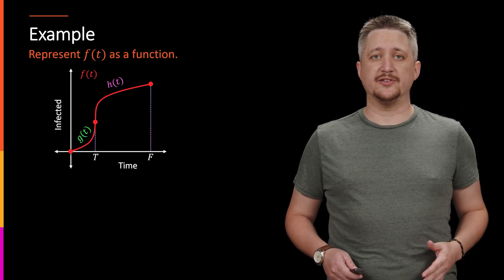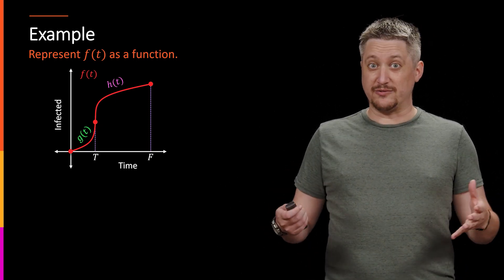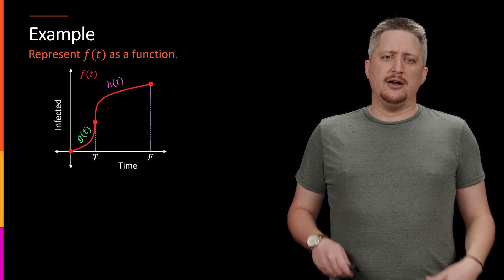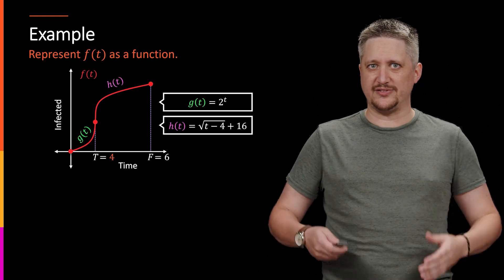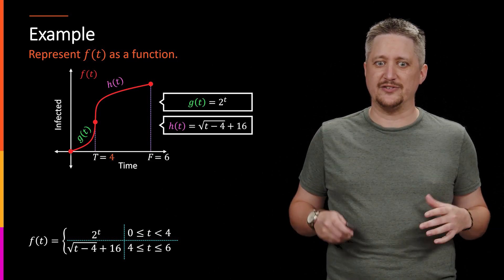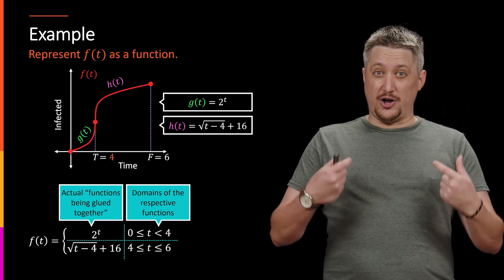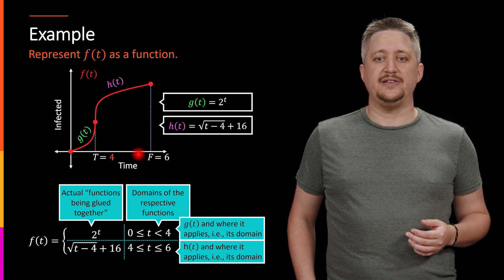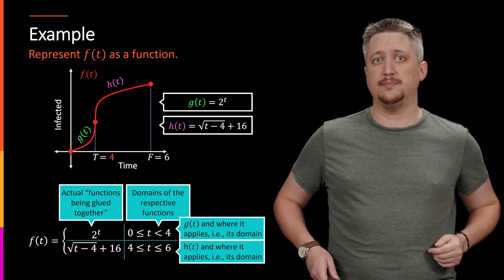Concept Video: Analytic View of Piecewise Functions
We discuss piecewise functions from an analytic viewpoint - their notation and how to read and compute with a piecewise function.